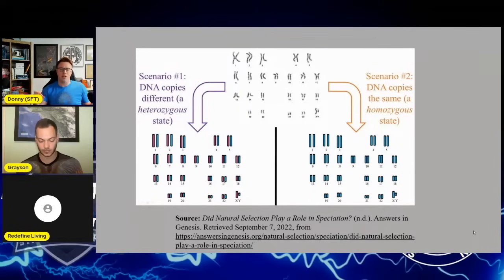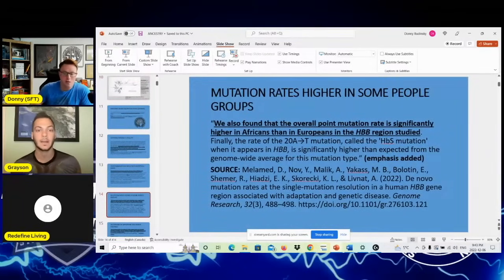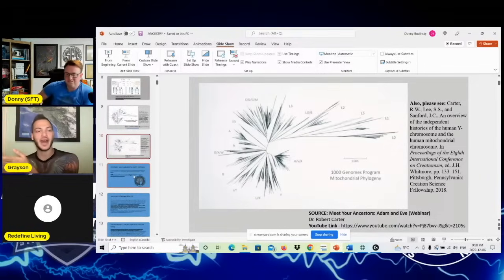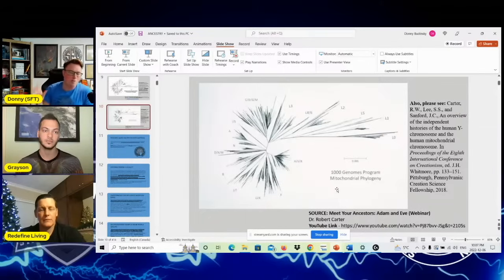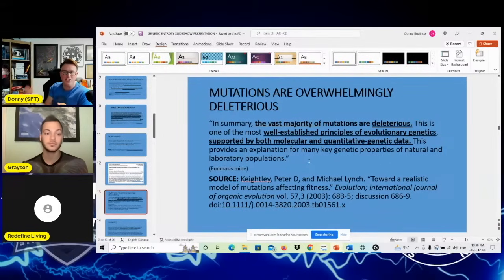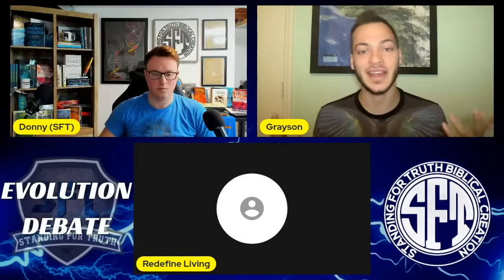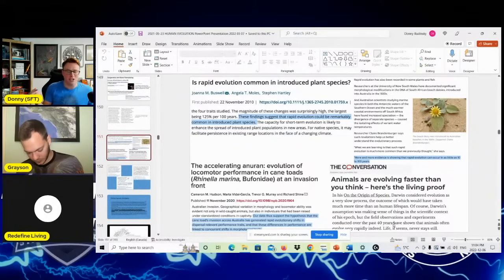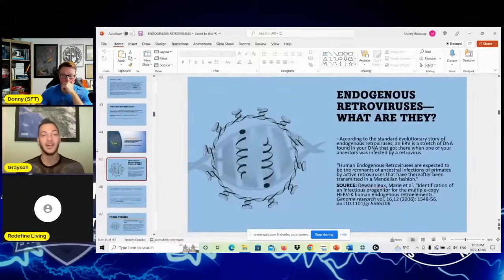Creationist Debate with Standing For Truth (Donny) on Genetics and Evolution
An older debate from 2 years ago, before I had my channel, against Donny from Standing For Truth.

TIMESTAMPS:
0:00 Intro
1:47 Phylogenetic Trees
38:41 "Created Heterozygosity"
46:41 Genetic Entropy
1:02:27 Junk DNA